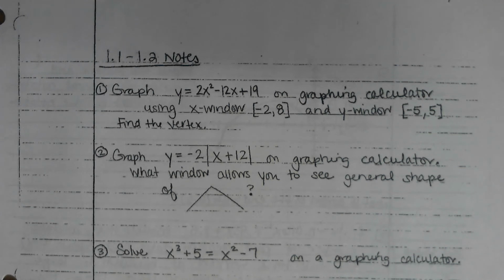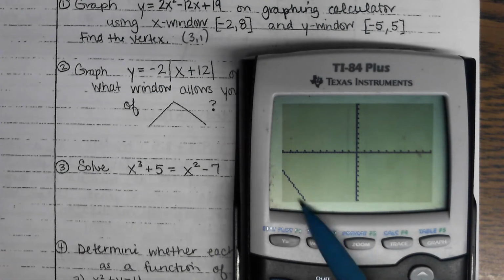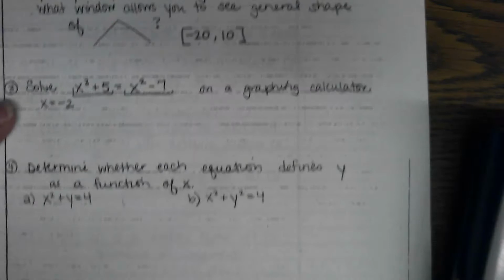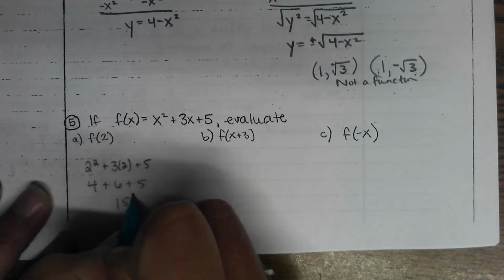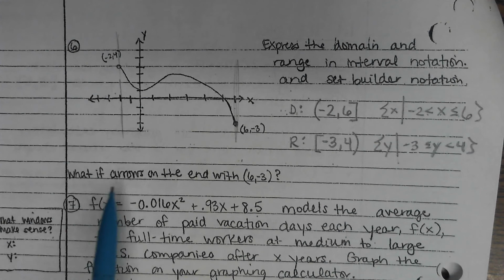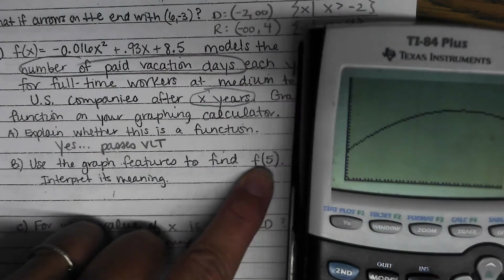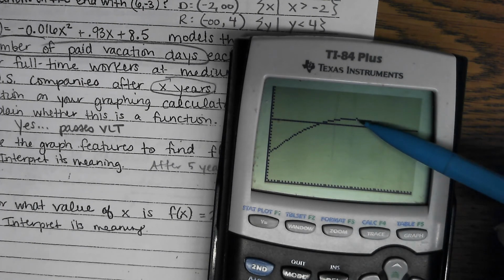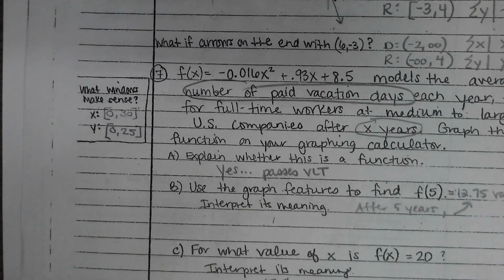Adv PreCalc 1.1-1.2 Notes